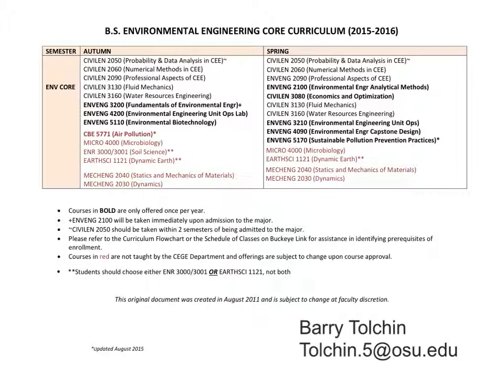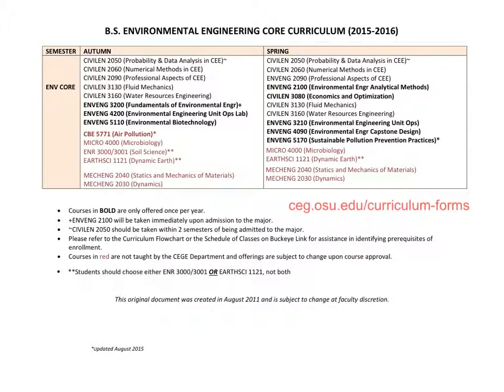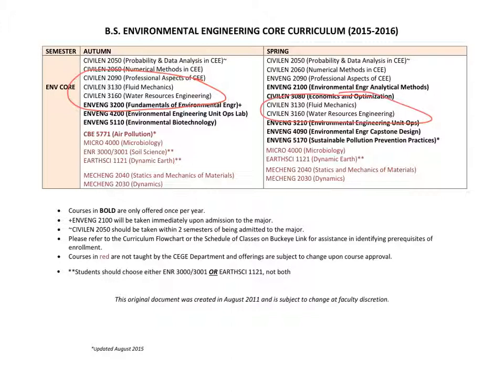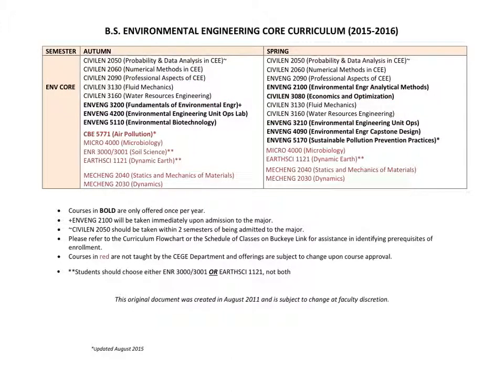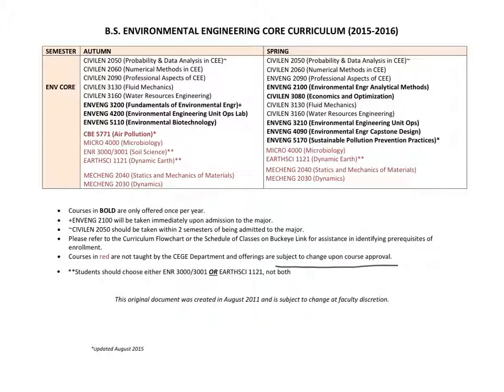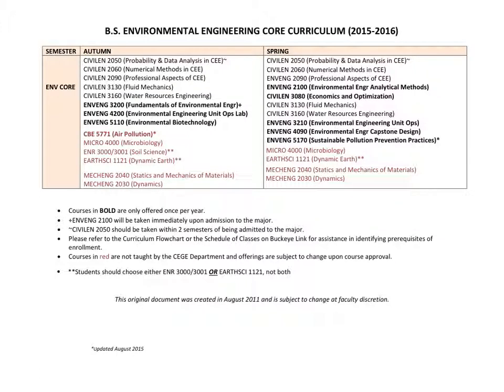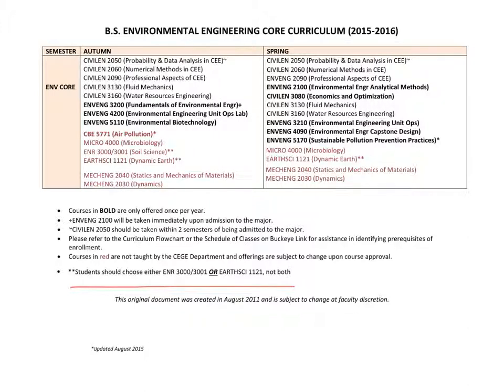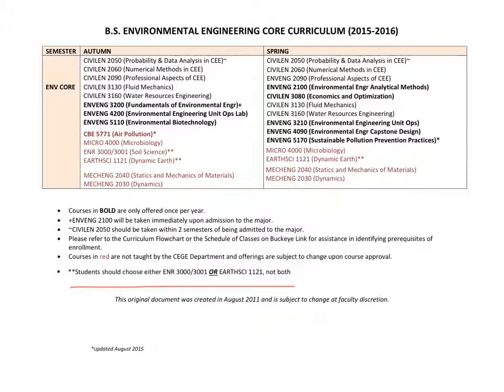Environmental Core Courses